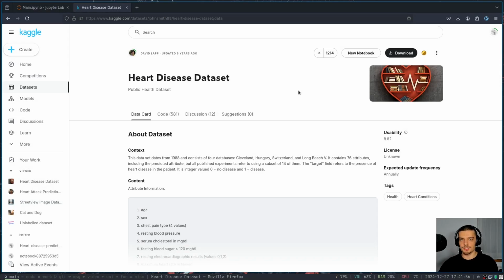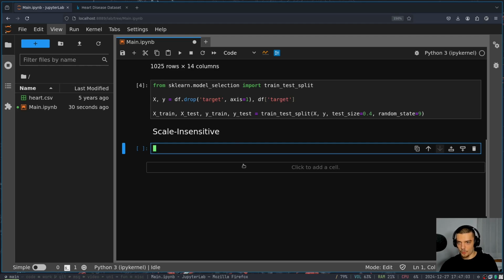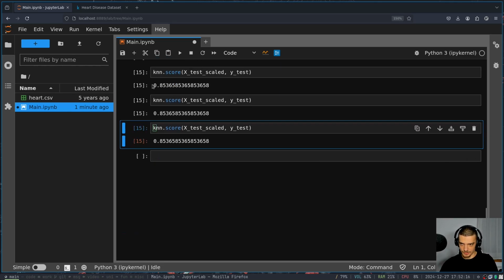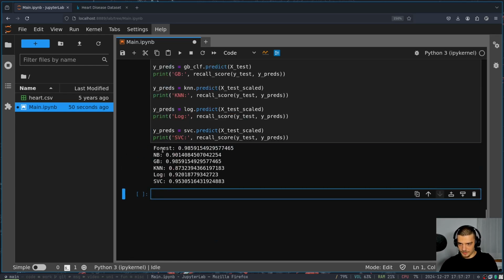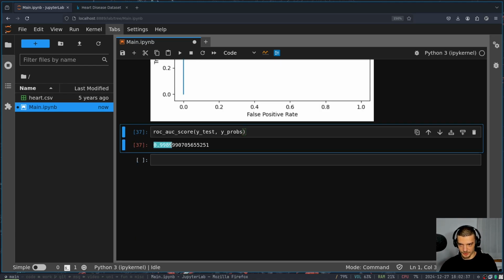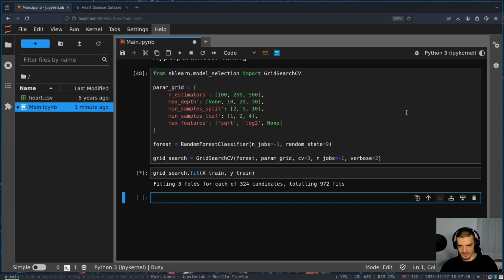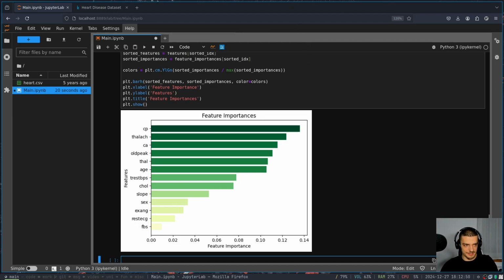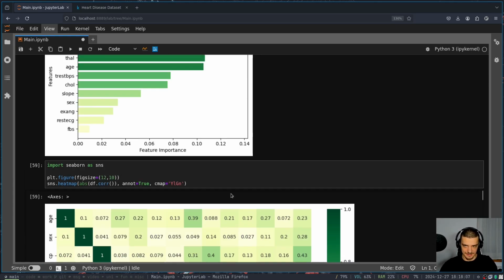Heart Disease Detection in Python - Machine Learning Project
In this video we train and evaluate multiple machine learning models to detect heart diseases in Python.